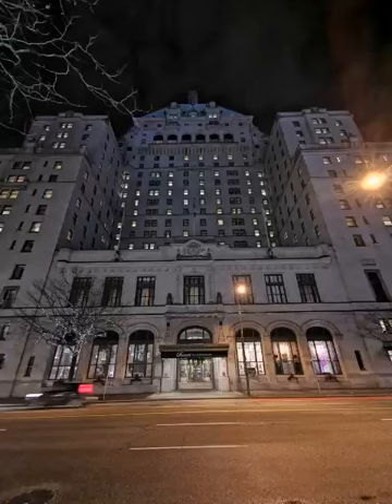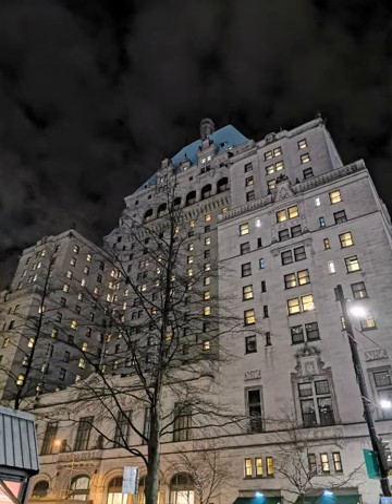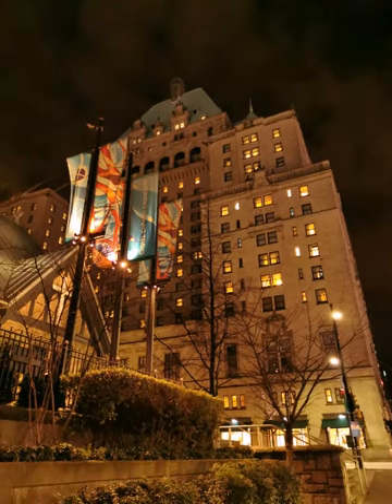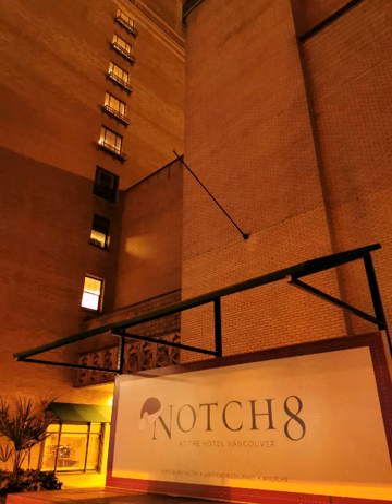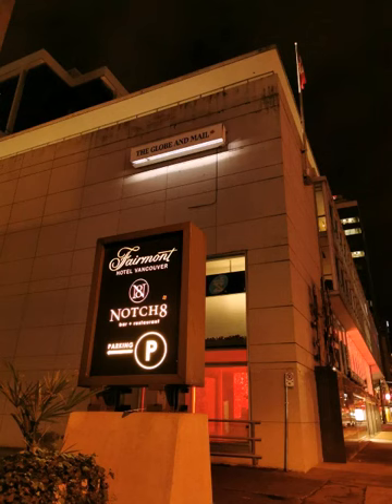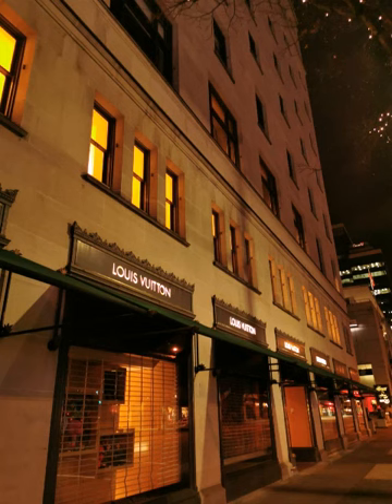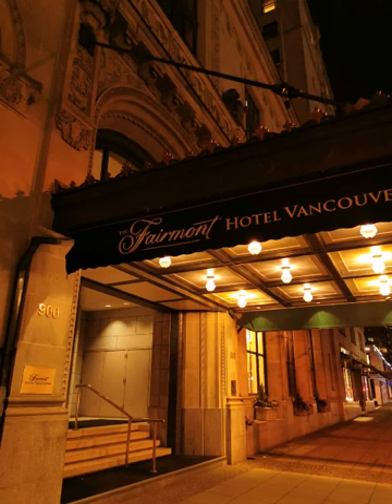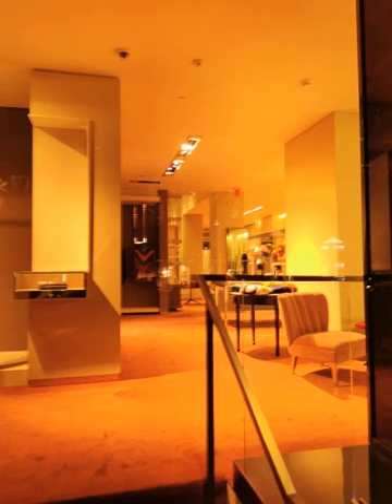Did You Know? Fairmont Hotel Vancouver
Historic Hotel Vancouver (Now Fairmont Hotel Vancouver)

Did You Know that this is actually a very historic hotel in Vancouver, BC but is actually the third Hotel Vancouver in the cities rich history?